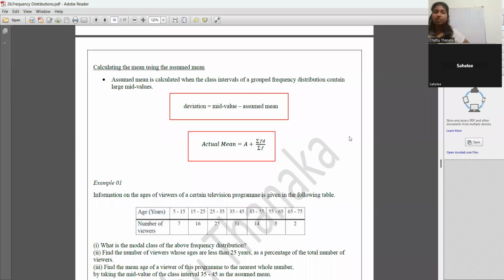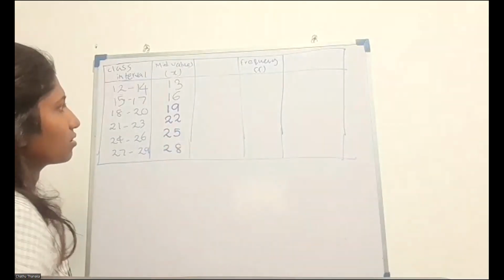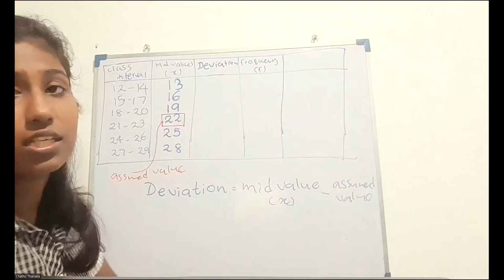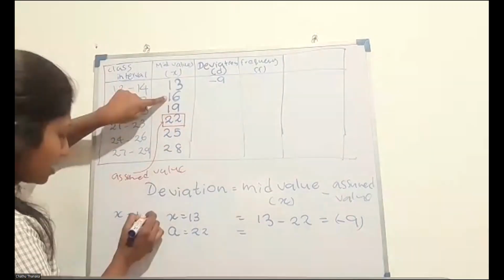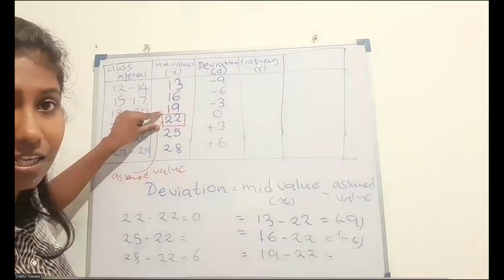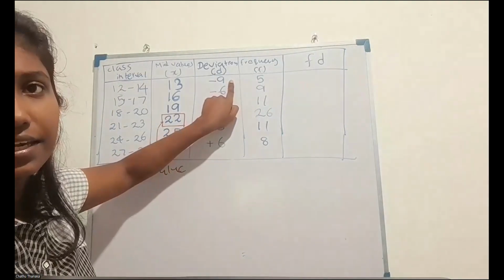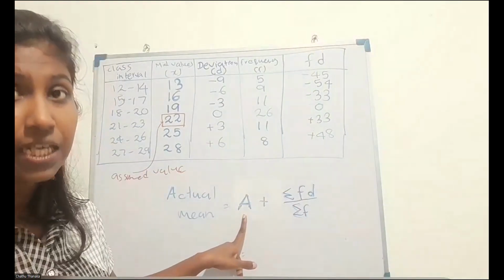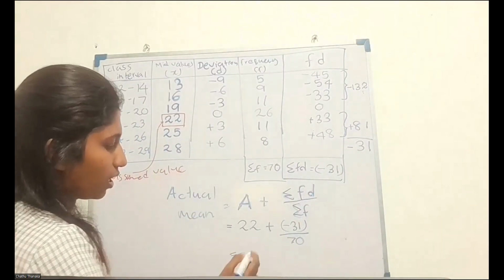Frequency Distribution -Grade 10-Part 02